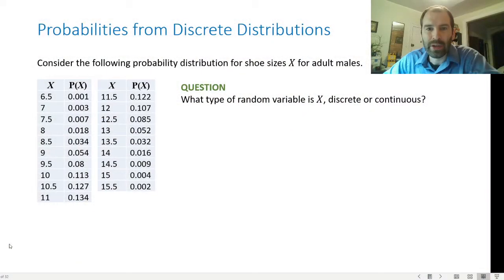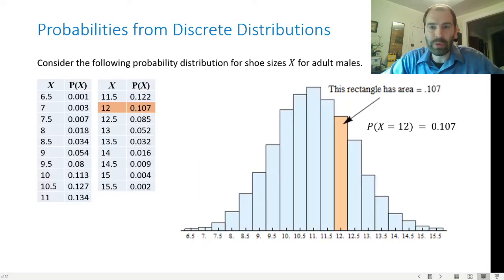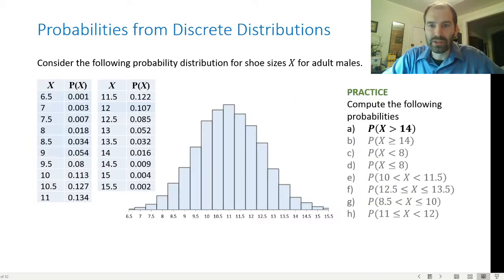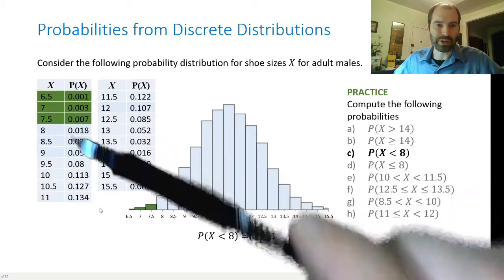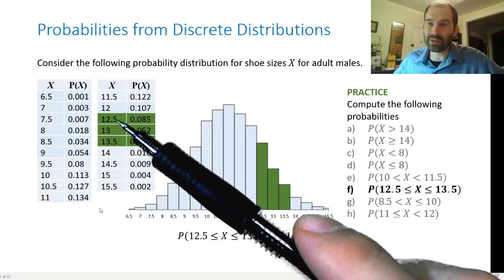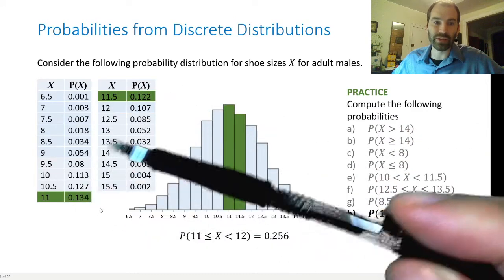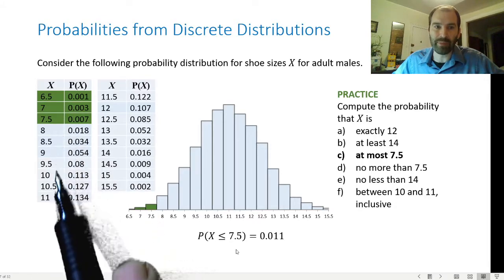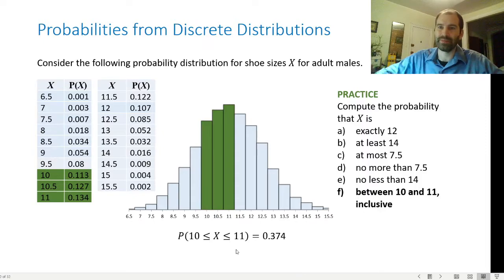Probabilities from Discrete Distributions